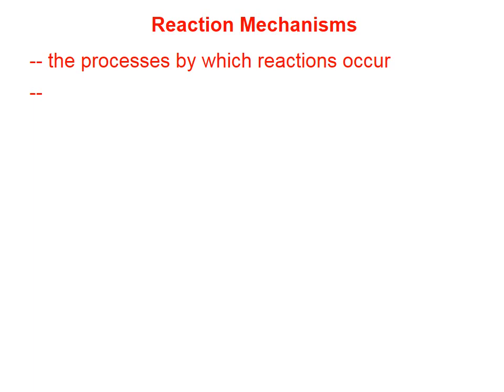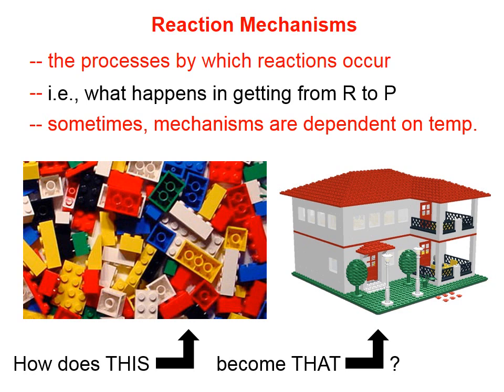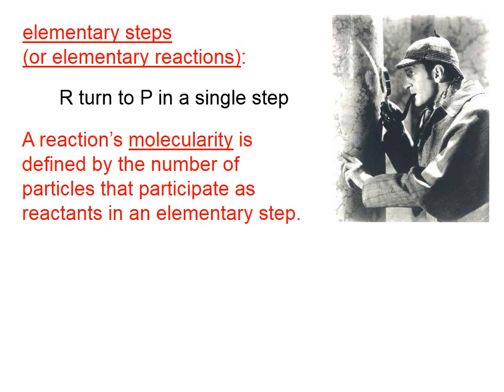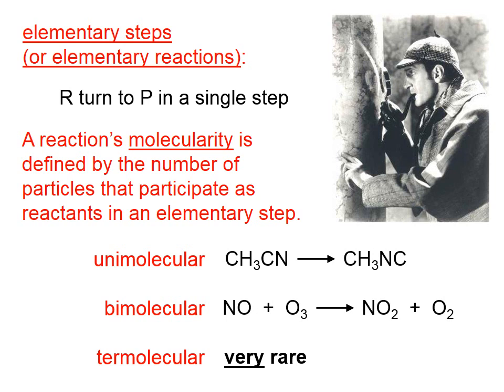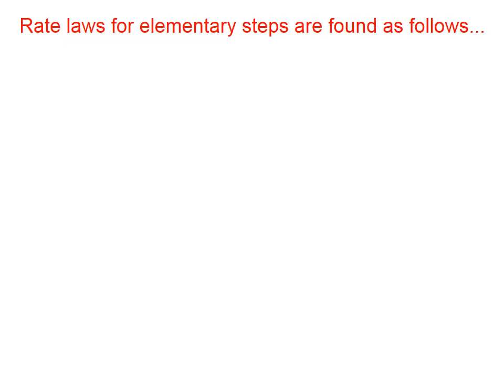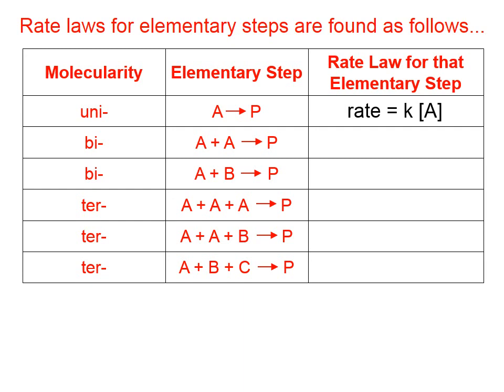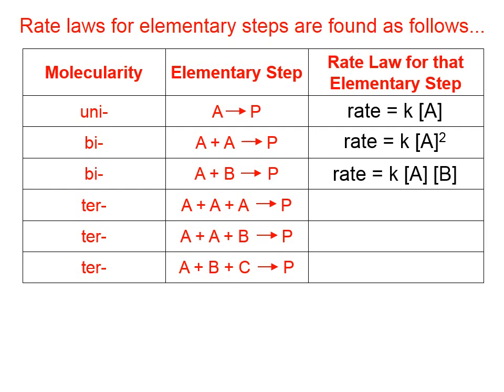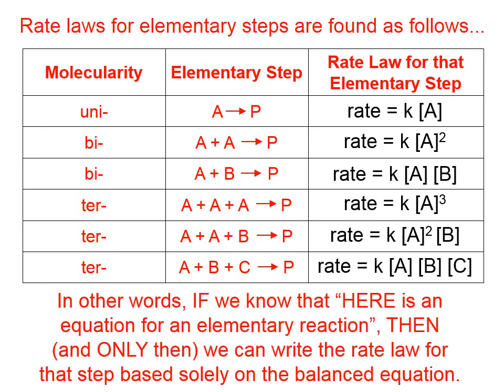1424 Mechanisms and Elementary Reactions